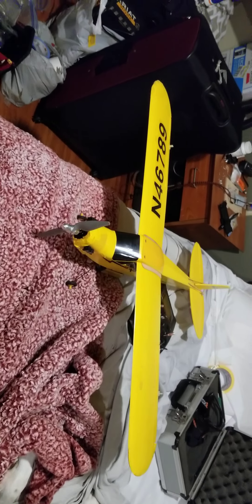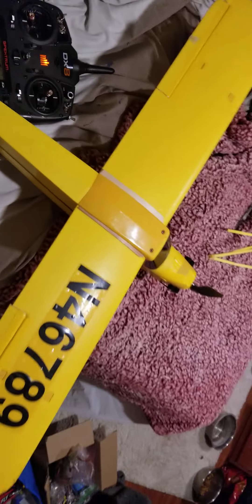Harbor Freight j3 Cub upgrades 480e flight motor add-ons e-flight 30 amp ESC.3 cell